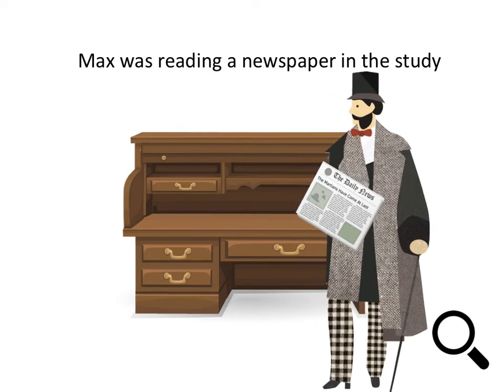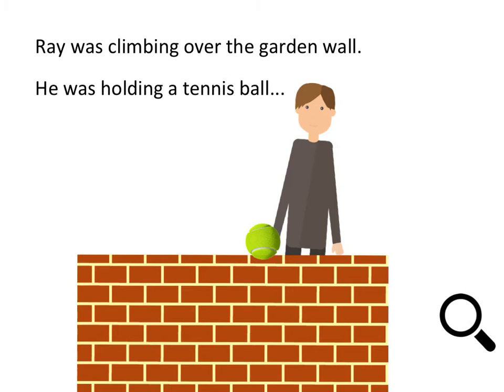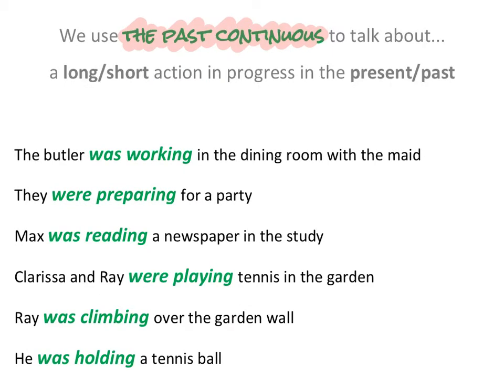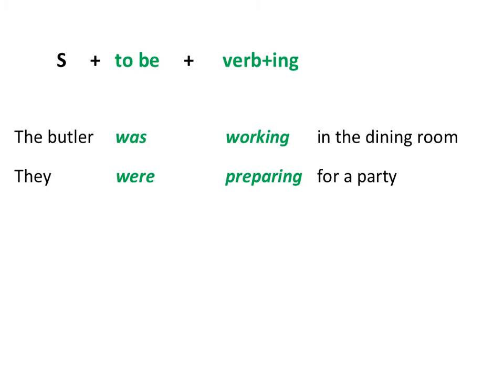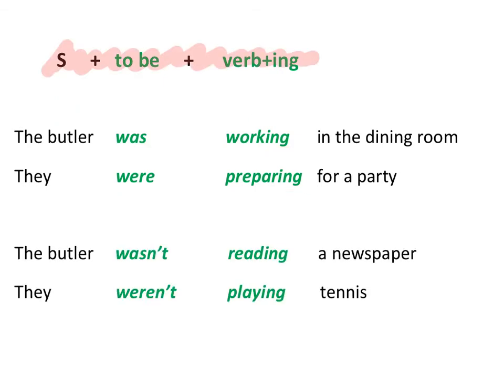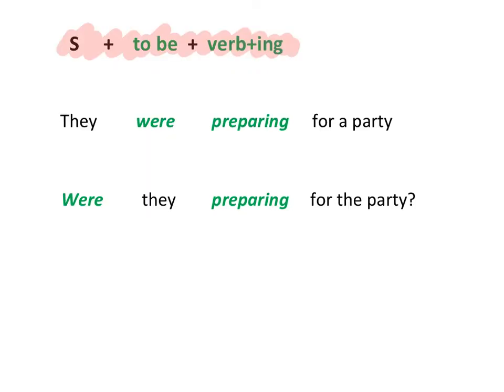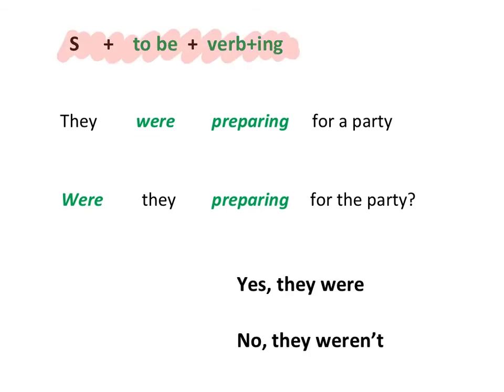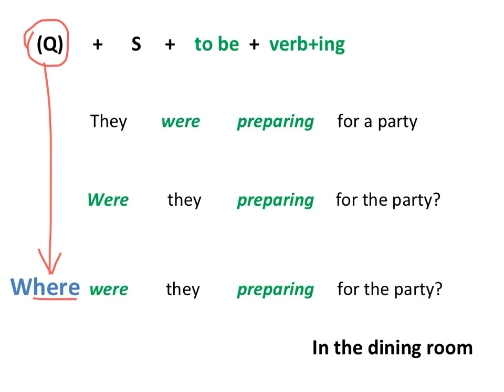The Past Continuous